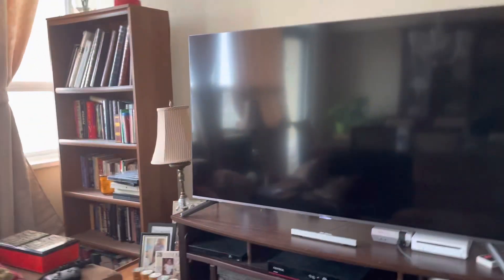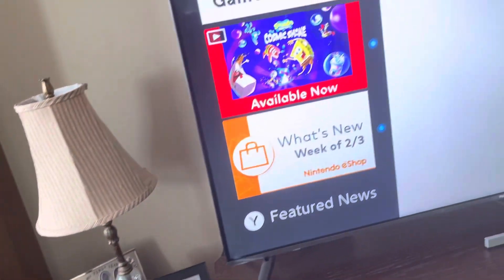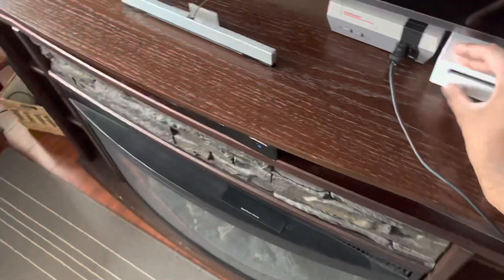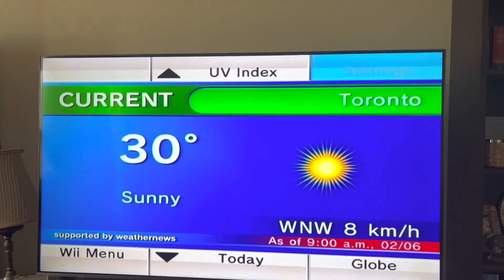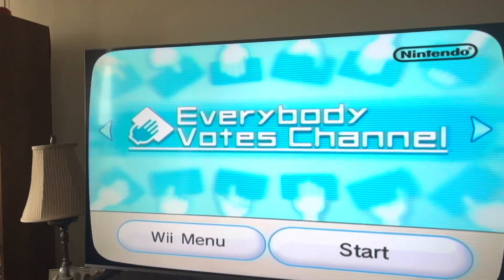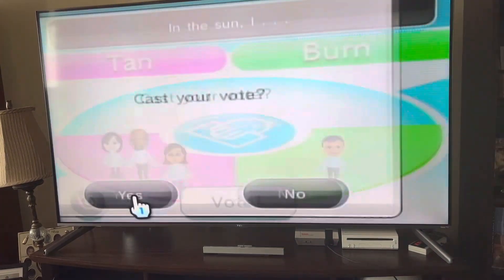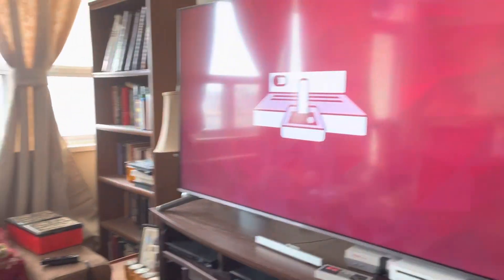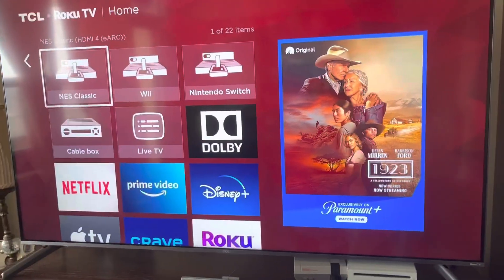Another look at my new 4K TLC Roku TV